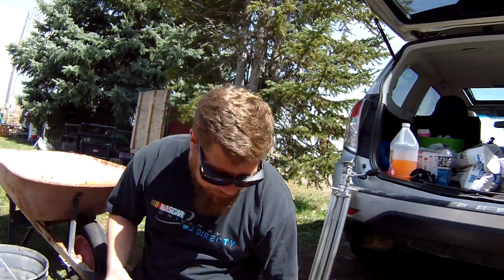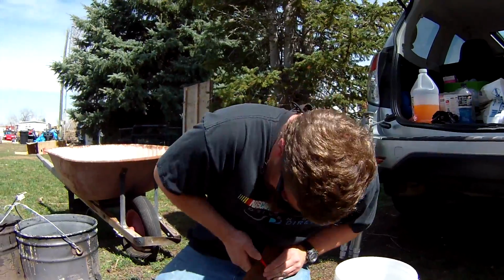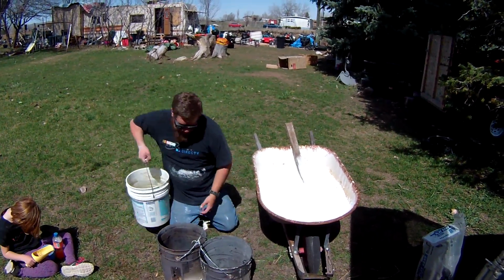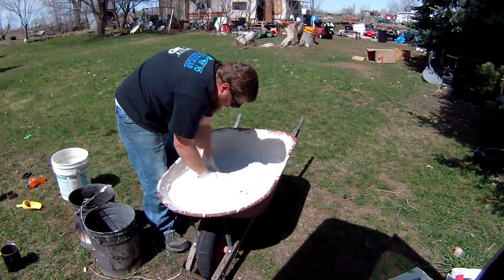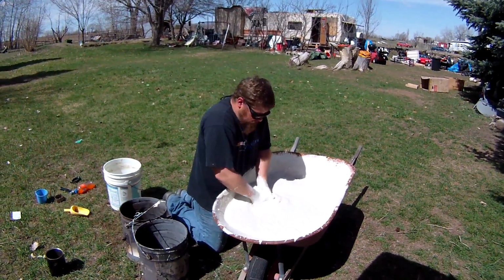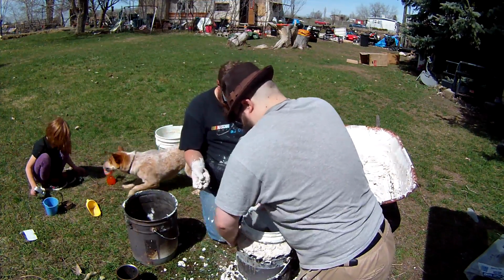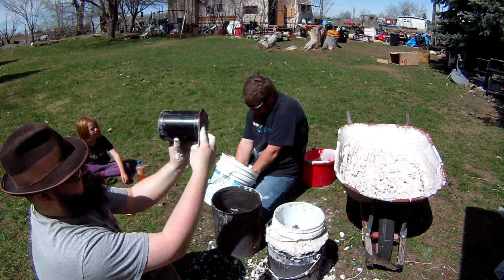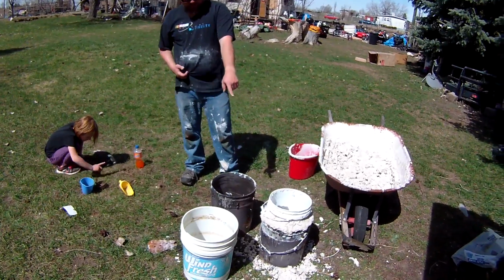building the furnace part 01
This is my first attempt at playing with plaster of paris. to donate, vote on things, say which books I read. to donate, vote on things, say which books I read.